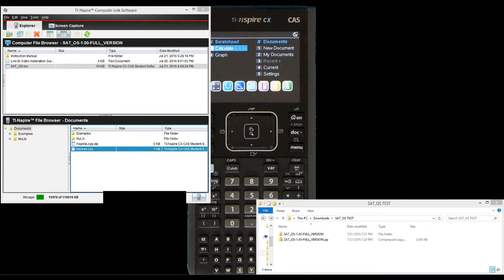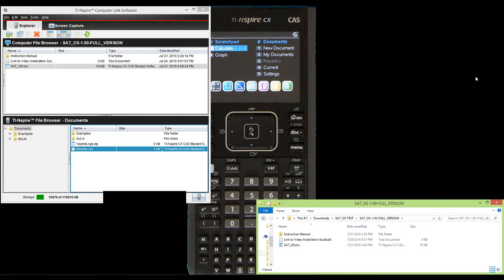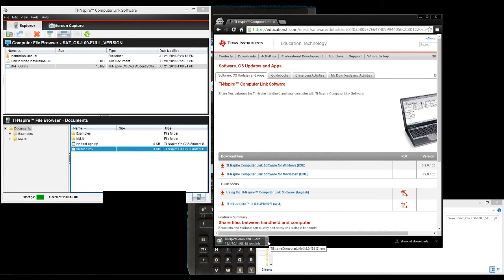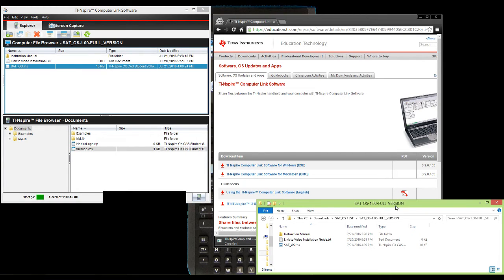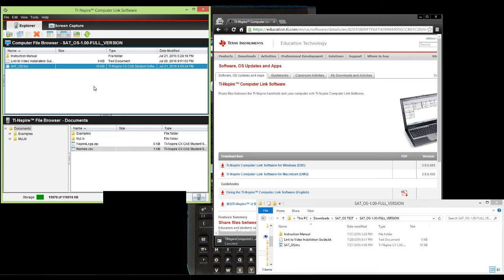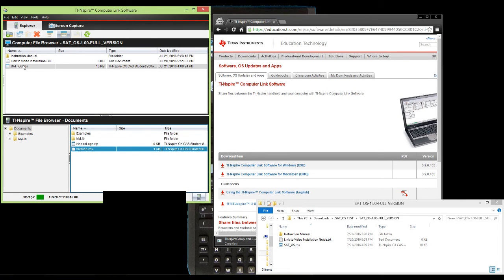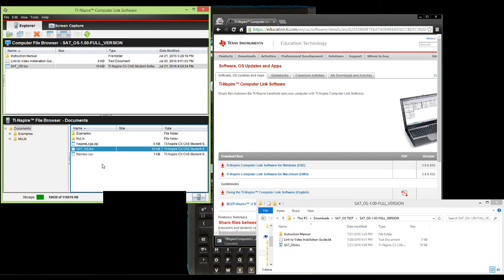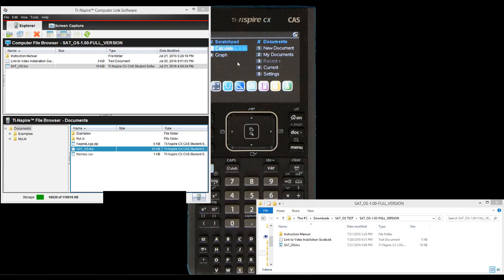SAT Operating System (SAT_OS) for TI-Nspire CX CAS - Video Installation Guide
This tutorial for Windows users shows you how to install the SAT Operating System for your TI-Nspire CX CAS graphing calculator. Good luck on the SAT!

With the SAT Operating System on your TI-Nspire CX CAS and just 5 minutes of your time, you can raise your SAT score! In this video, we show you exactly how to apply the software to solve a REAL SAT math problem. Good luck on your SATs!

*SAT is a registered trademark of the College Entrance Examination Board, which was not involved in the production of, and does not endorse, this web site. *PSAT/NMSQT is a registered trademark of the College Entrance Examination Board and National Merit Scholarship Corporation, which were not involved in the production of, and does not endorse, this web site.